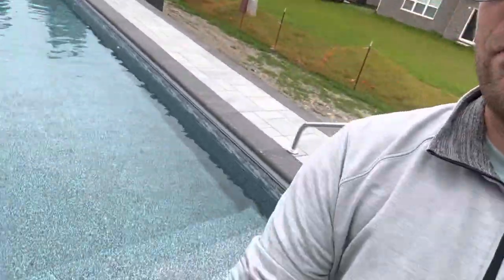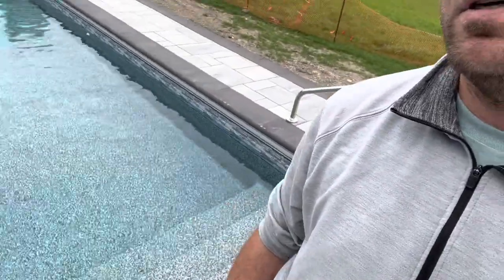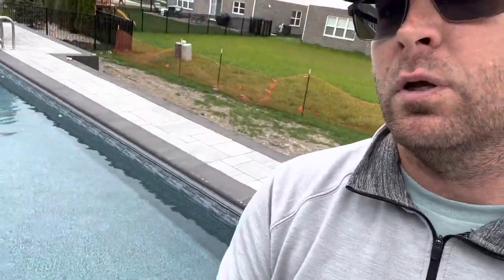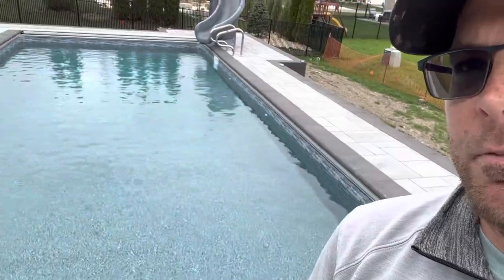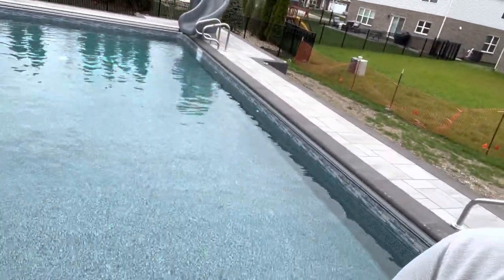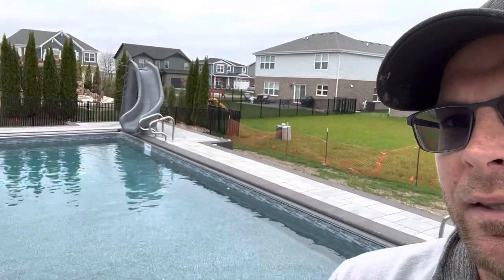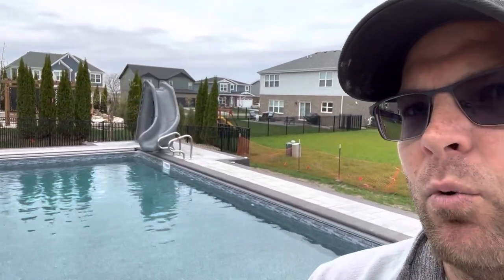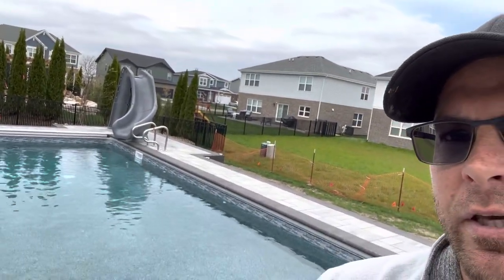First Job of the year all finished!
Hanover Estates first job of the year is all completed! Orientation was given, pool is full and running AutoCover is on we’re all done with this one!